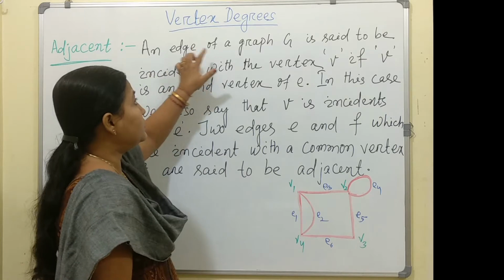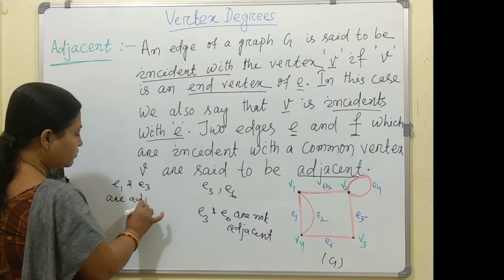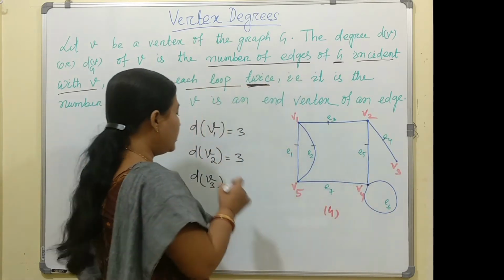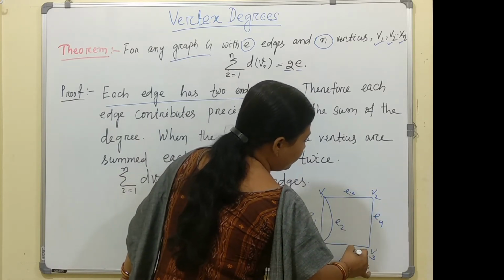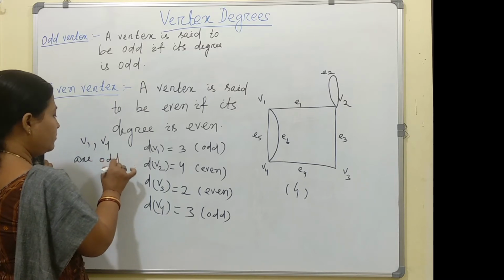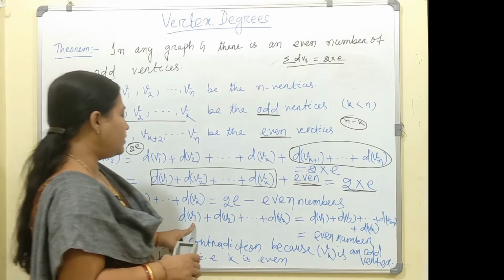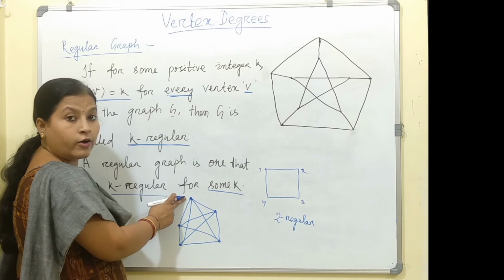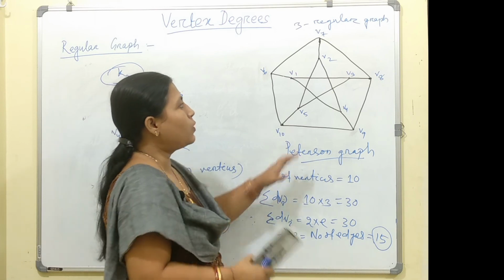Graph Theory (Vertex Degrees)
This is the session-3 of Graph Theory.

This covers:
1. Degree of Vertices
2. Adjacent edges
3. First theorem of Graph
4. Regular Graph
5. Peterson Graph
6. Odd Vertex
7. Even Vertex
8. Degree of Complete Graph
9. Degree of Complete Bipartite Graph

Educator and Editor: Dr Priyadarsini Rath

Asu's Mathematics Culture(AMC) brings a best-in-class teaching experience for every student. We are providing a complete solution for Mathematics starting from class 9 till Post Graduation.